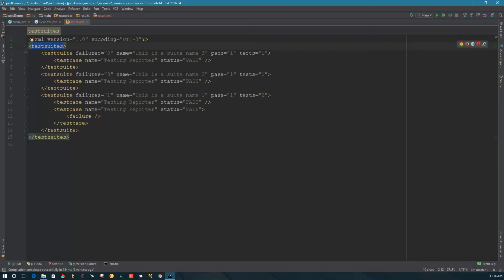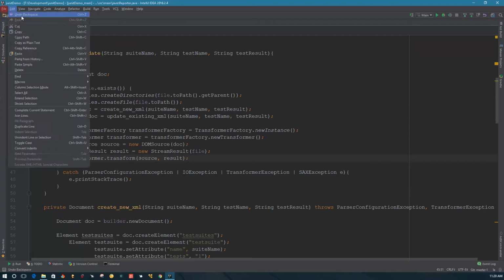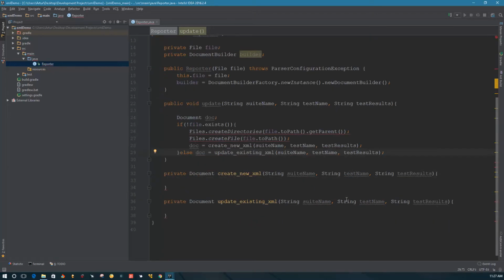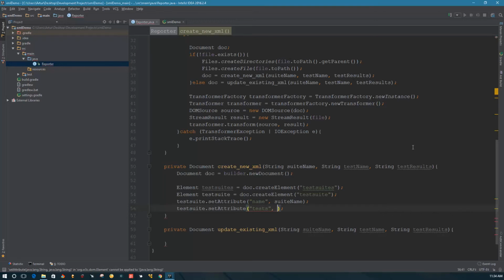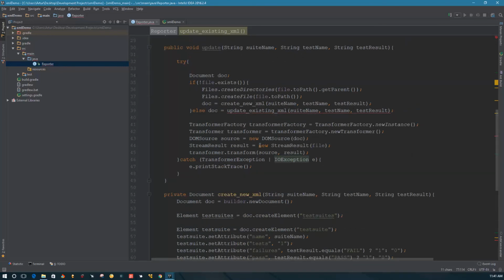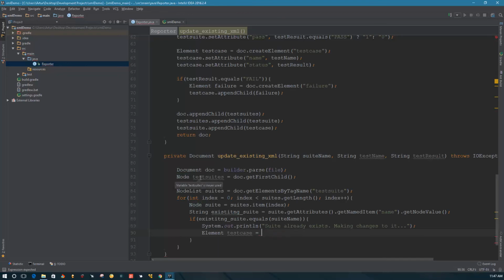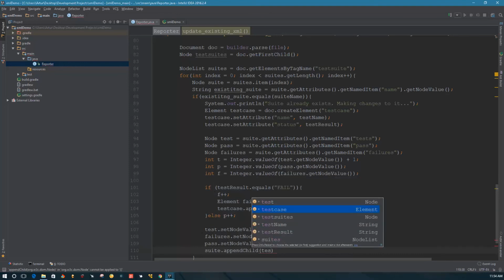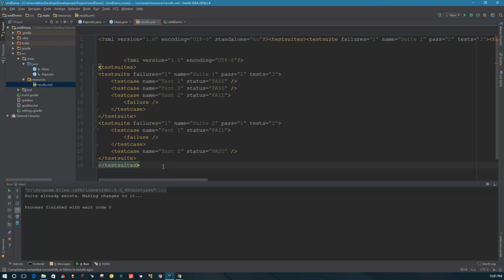How to create XML reports in Java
This video will show you how to leverage tools from the builtin Java library in order to create and update your own XML reports.

XML Reporting format shown in this video is geared towards Jenkins friendly format.

In this video you will learn how to:
- Build XML DOM programmatically
- Add attributes to XML elements
- Update/Overwrite XML attribute values
- Update XML DOM
- Stream DOM data to a file of your choice

As with many of my videos, the code is available on GitHub